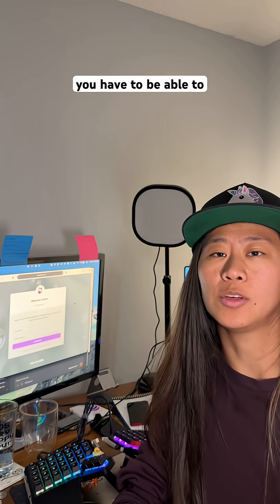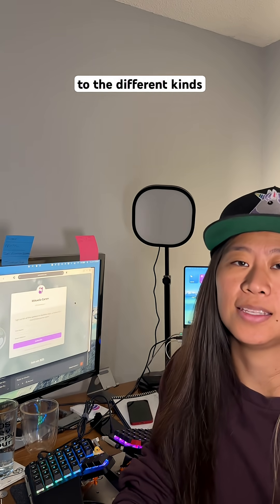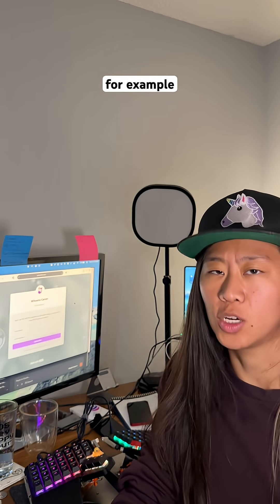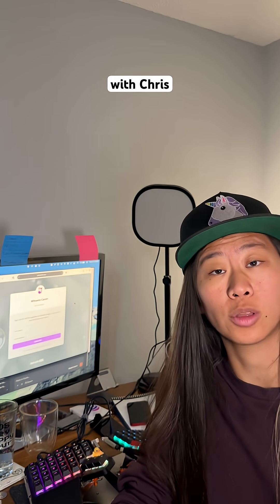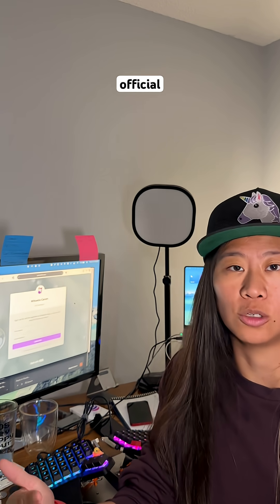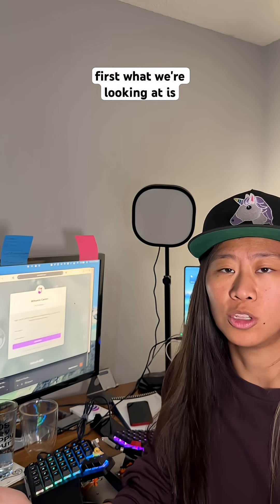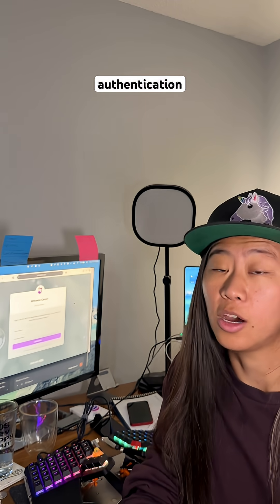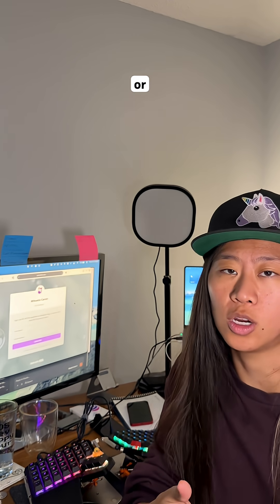Shipaton GoBubblesApp Part4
‪Part 4 of Shipaton !‬
‪Follow along with my project GoBubblesApp ‬
‪A native discourse client for iOS, iPadOS and macOS

Shipaton officially started! I decided to not have a beta test and am just going to send it!
I have a few features left before I do that, but the plan is to iterate as fast as possible!

Currently thinking about, how does the app look like when you’re logged in vs not? What would a user expect to see? What’s their experience?